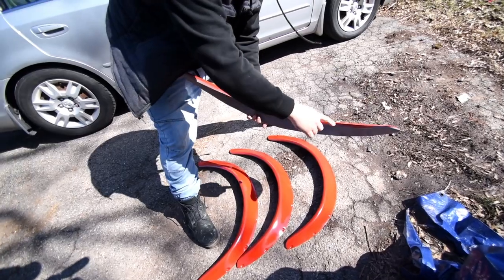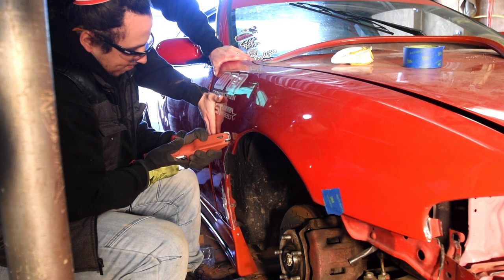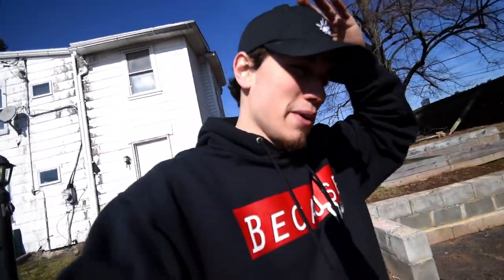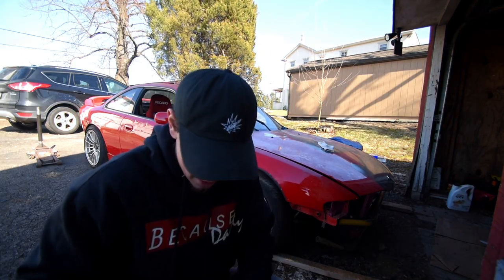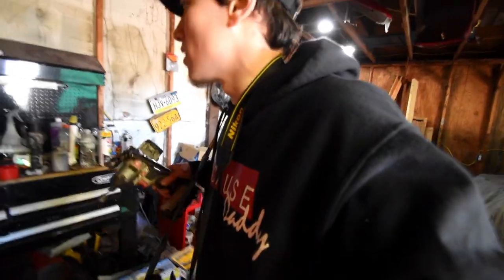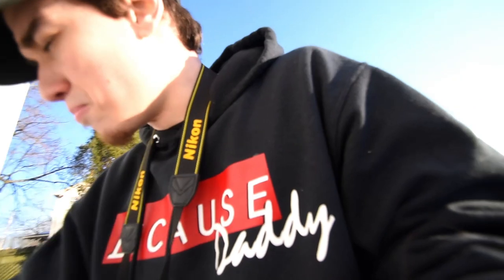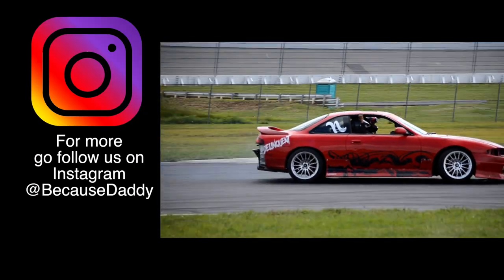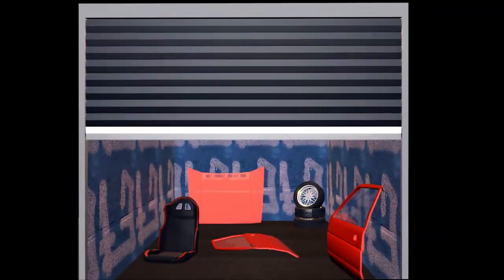Fulfilling My Duty Of Hotboi | 240sx S14 Fender Flare Install